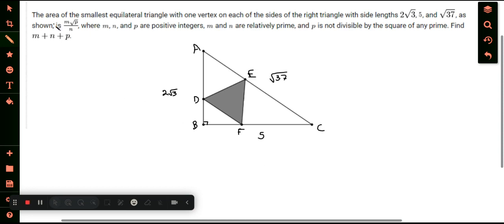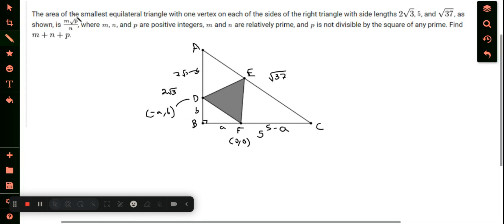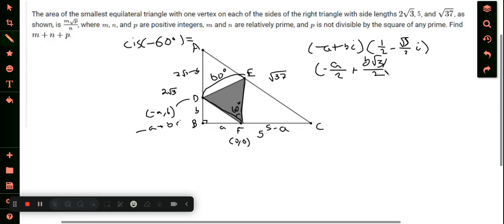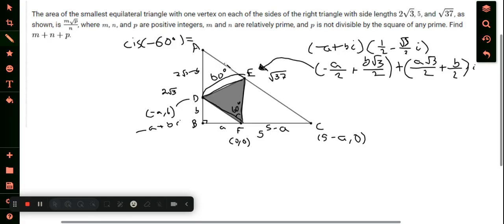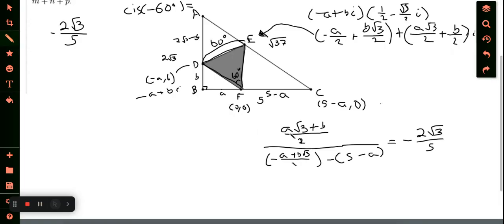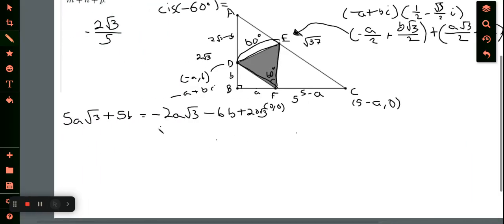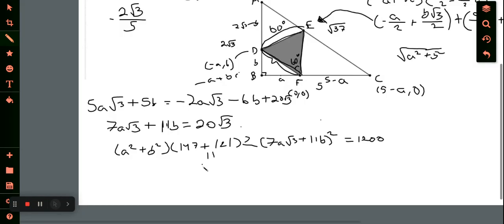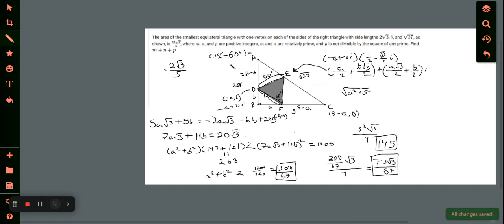2017 AIME I P15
the last problem on the only AIME that i mocked 15 on